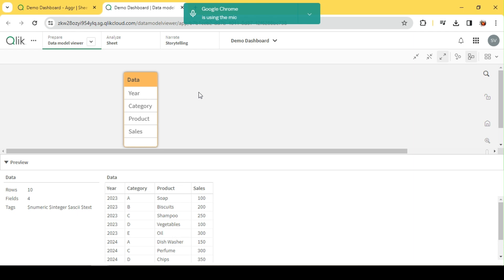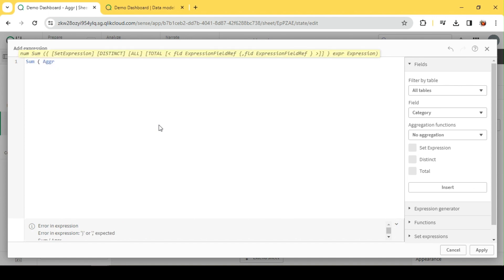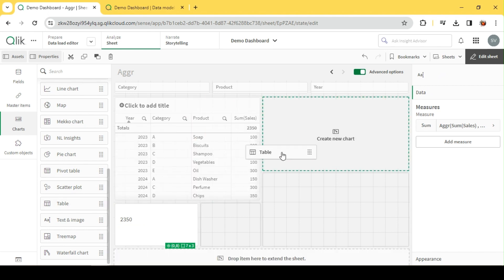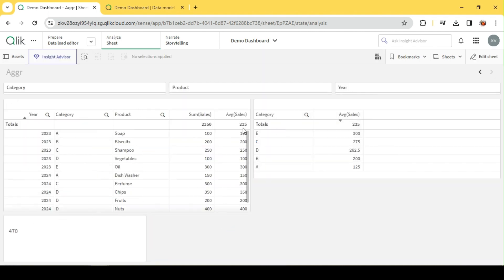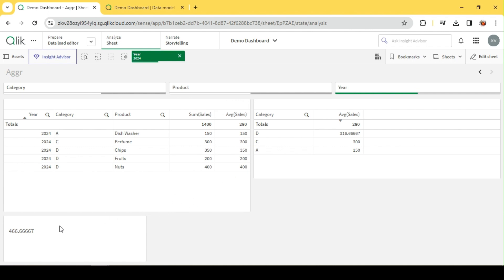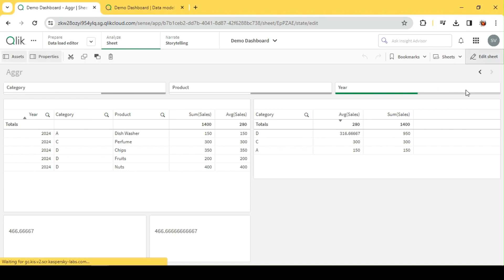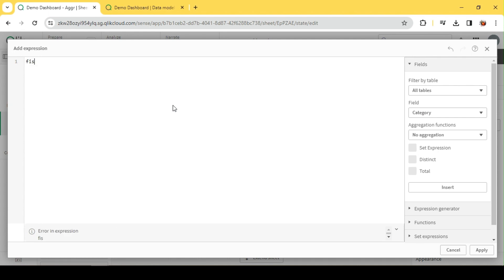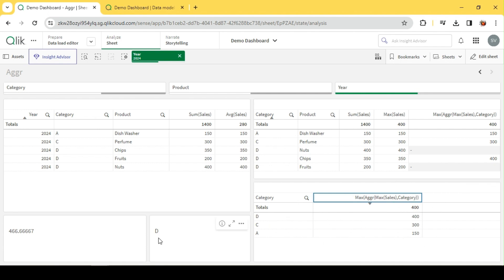Learn How to use Aggr Function in qliksense Using Simple Example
Aggr() returns an array of values for the expression calculated over the stated dimension or dimensions
The Aggr function is used for nested aggregations, in which its first parameter (the inner aggregation) is calculated once per dimensional value.